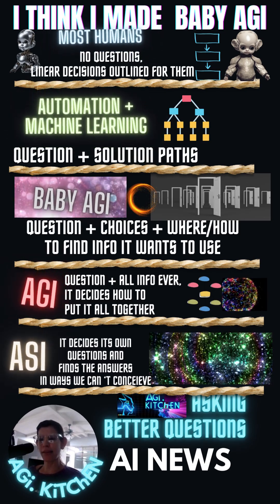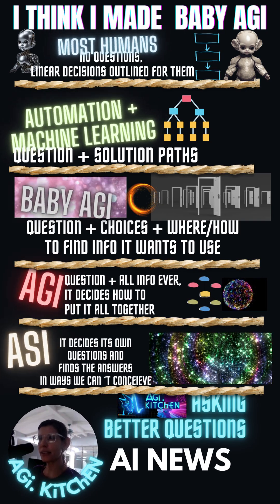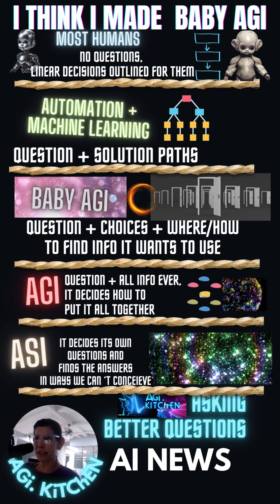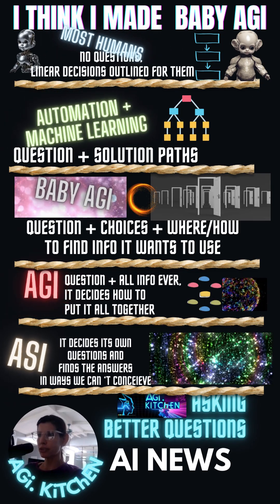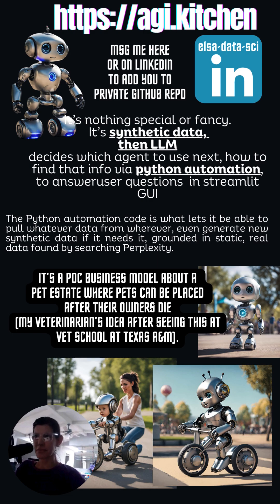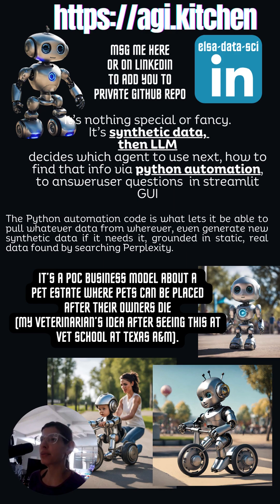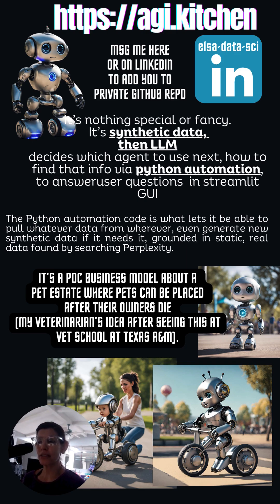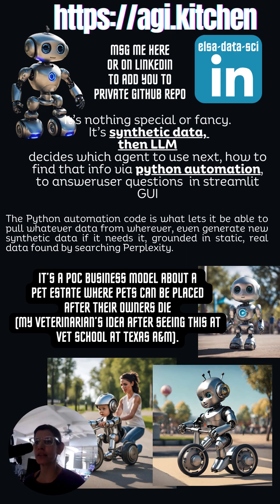I think I made a baby agi, it makes decisions and helps itself get what it needs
Autonomous agent that makes its own synthetic data grounded in real data inside its own running script. It's a hybrid generative AI + LLM + python automation + human creativity .
It's nothing special, it's for business folks who deserve to see how powerful this stuff is, and why it's the perfect time to contract an "AI Agent Agency" where smaller teams or teams of 1, build faster, better, more informed products and can help you thrive while AI eats the rest of the market.

If you or anyone you know is an ads agency that is seeing the writing on the wall and wants a graceful exit by partnering with an AI Agency, where it's a win win for all, please do find me on linkedin!